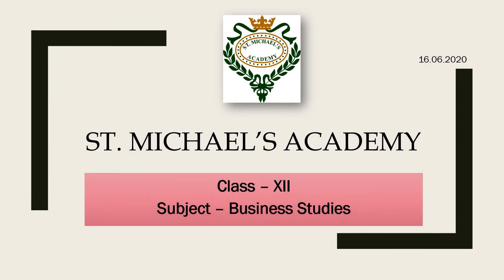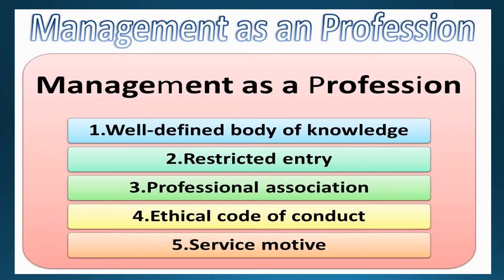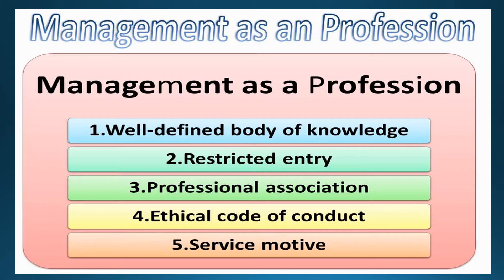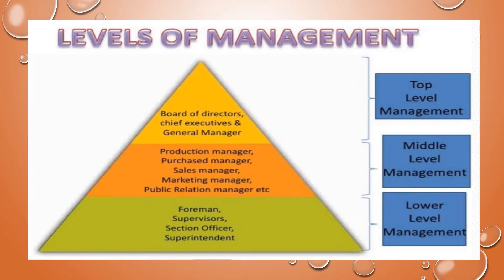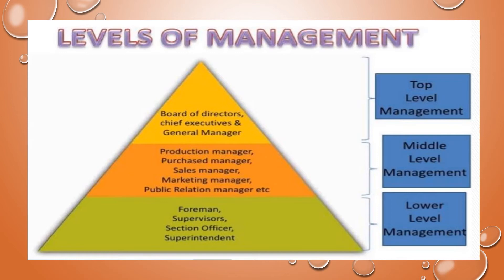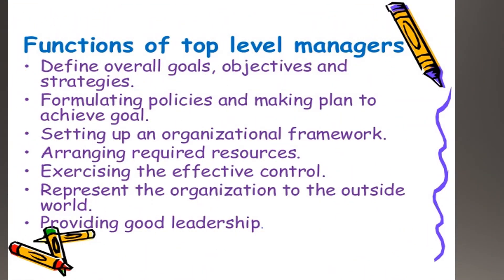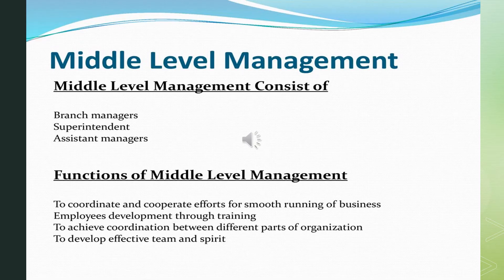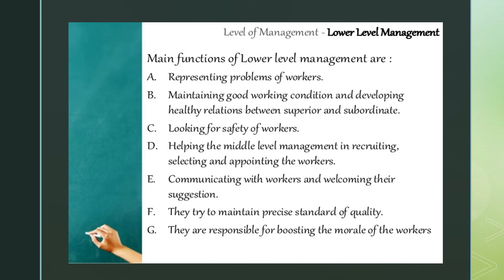Class XII / Nature and Concept of management / Management as profession / Level of Management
In this video you will understand about the different level of management, what are the functions of different management and how management work as profession.
Try to go through it wisely. It will help you to do all those homework which i have given you in PDF